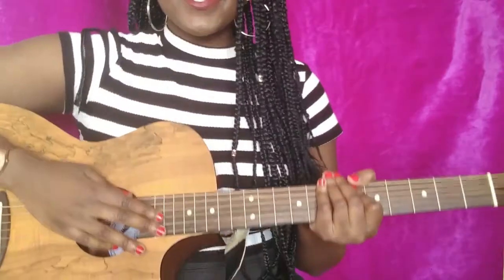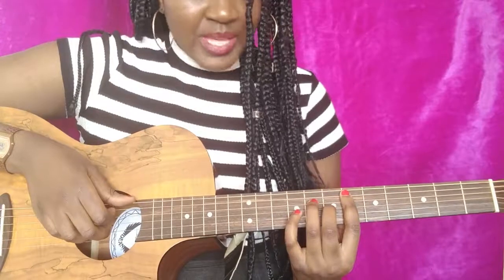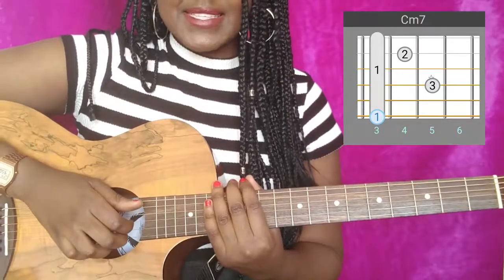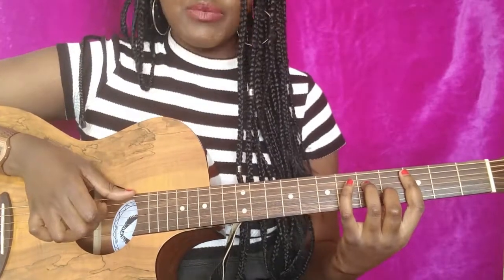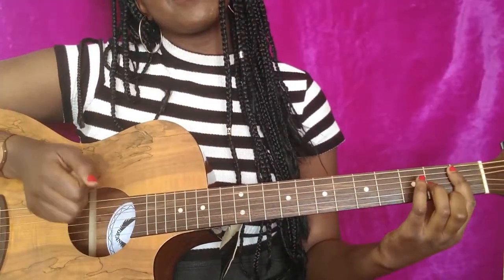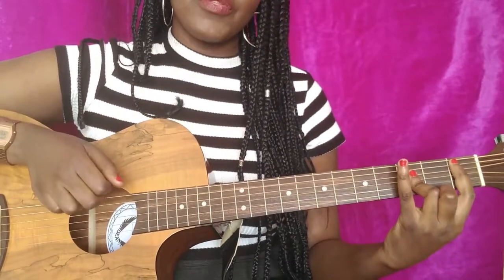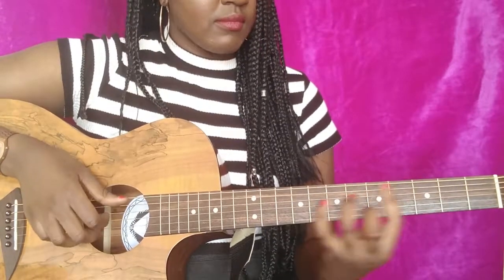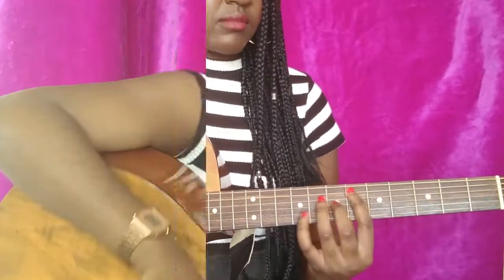NO ONE KNOWS ME LIKE THE PIANO - SAMPHA | GUITAR TUTORIAL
I'm back with one of my first guitar tutorial on youtube! Bear with me if it's not perfect I'll get better!
No one knows me like the piano is one of my favorite song of Sampha Process' Album!
Hope that it'll be helpfull